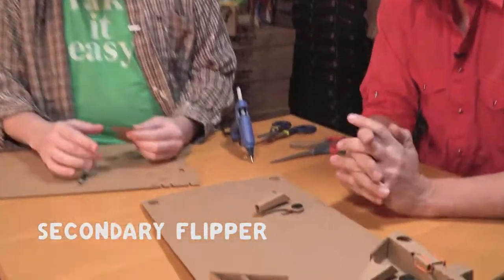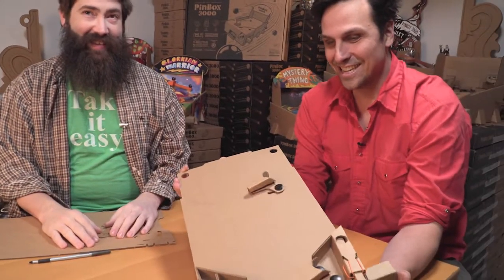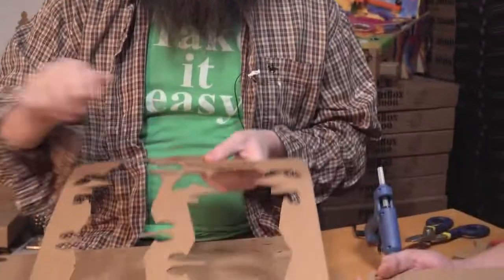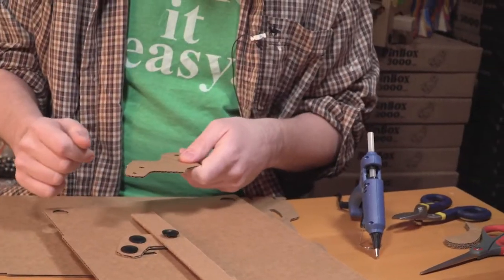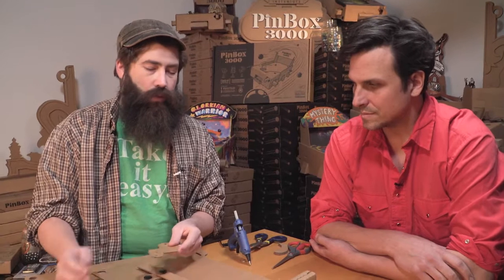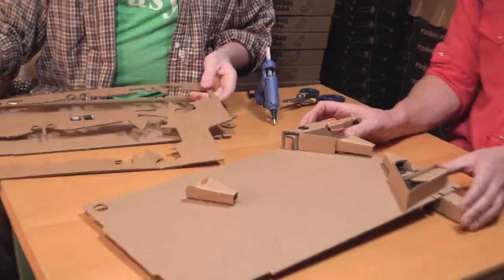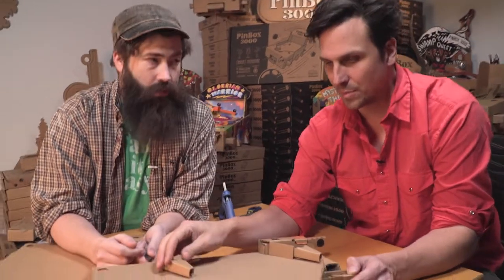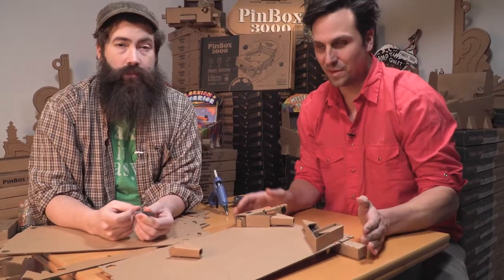Secondary Flipper Demo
PinBox 3000 creators from the Cardboard Teck Instantute demonstrate the mechanics of adding a secondary flipper.  Or should it be called the Third Flipper? This is confusing to us.  What do we call it?  Call it extra awesome. Tilt the Future!